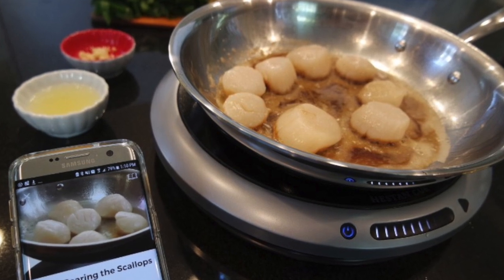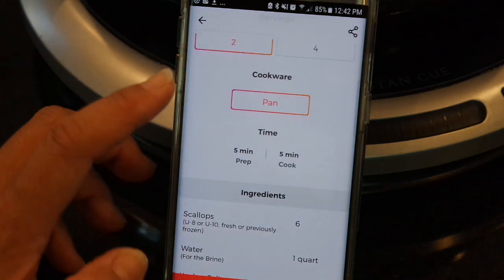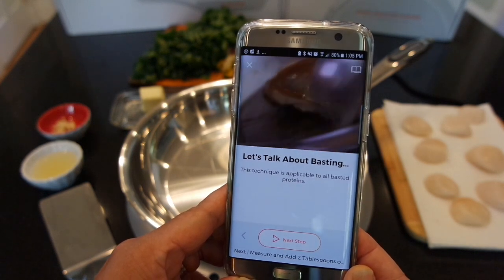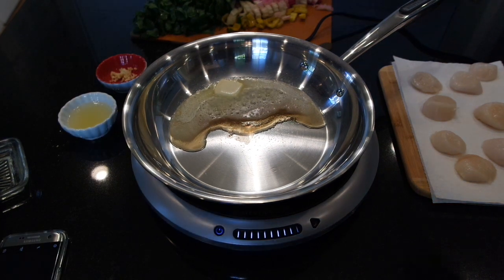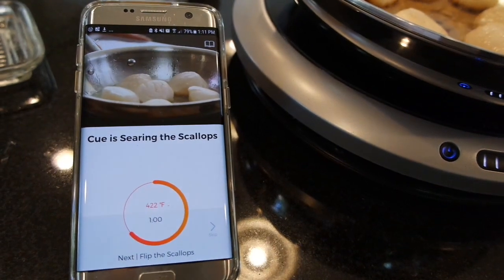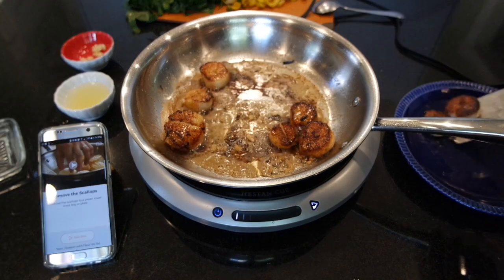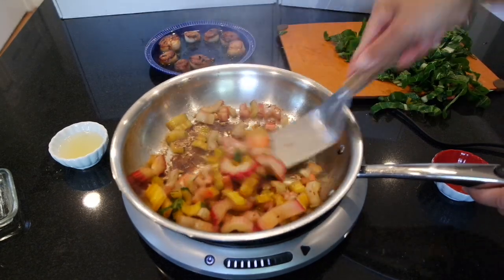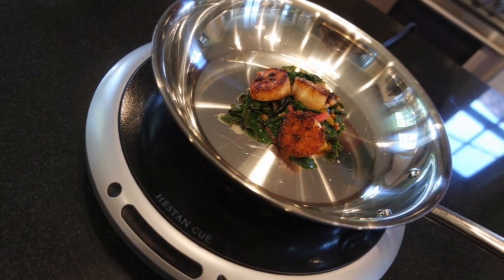How to Cook with Hestan Cue Smart Cooking System w Bluetooth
Hestan Cue is a three part smart cooking system that requires the portable induction burner, smart pan, and app to work together. Here's how the three connect via embedded sensors and Bluetooth to provide step by step instructions and control cooking times for a pan seared scallops recipe found on the Hestan Cue app.

For more information about Hestan Cue, visit FULL BLOG POST